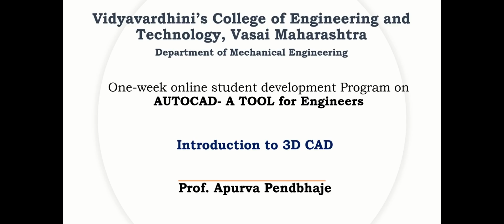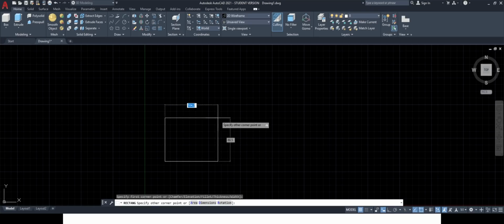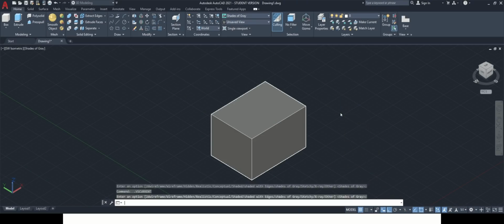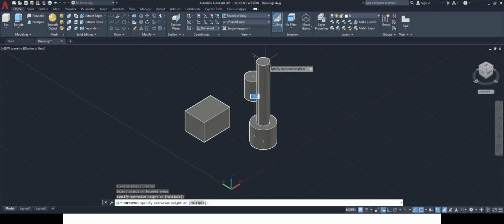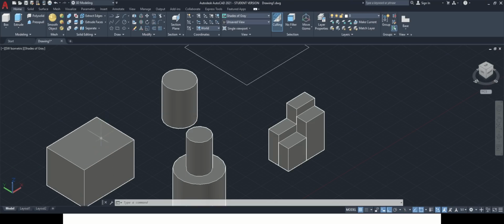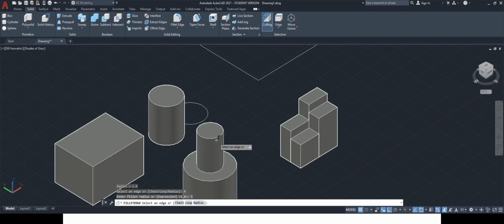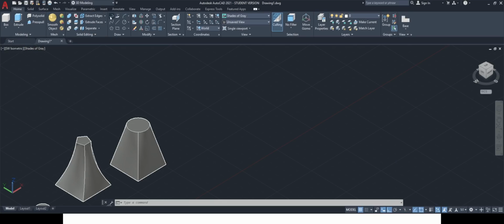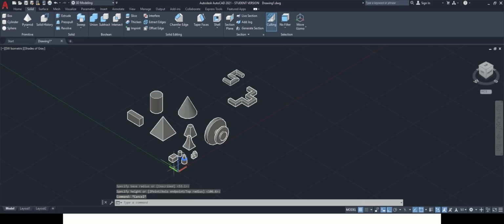How to draw 3D objects in AutoCAD 2021 Student Version